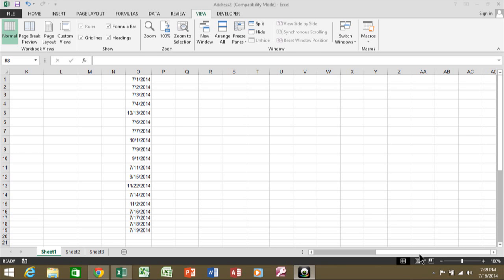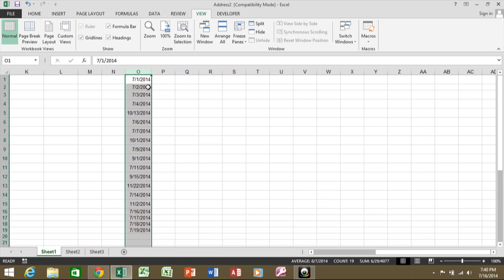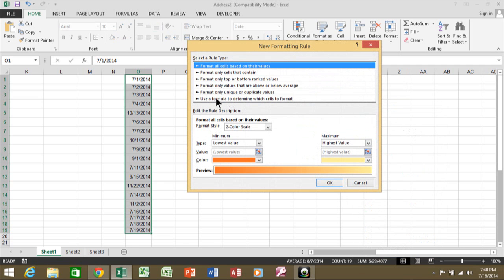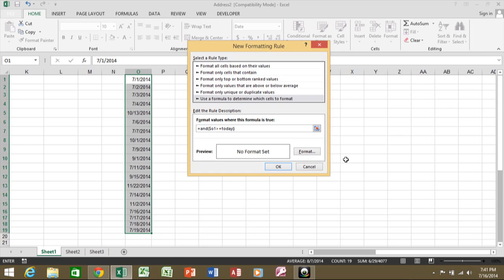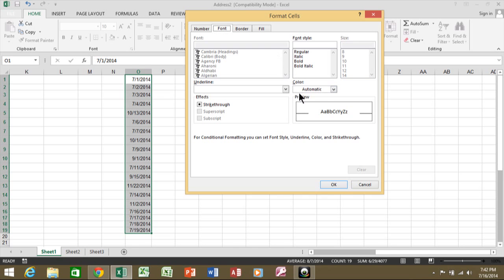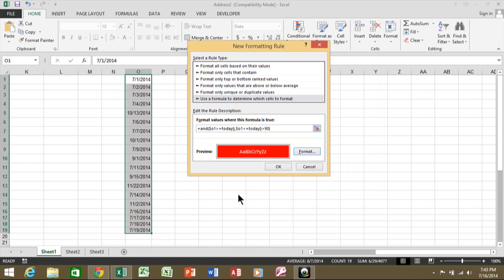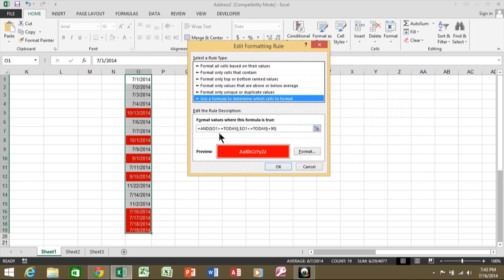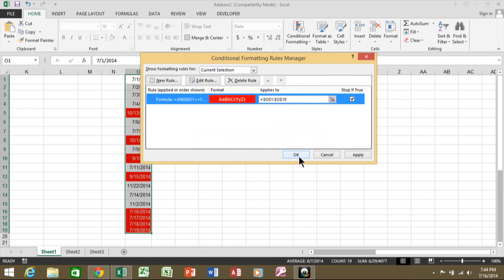How to apply conditional formatting with a date range in Excel 2013, Excel 2010, Excel 2007 2016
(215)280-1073